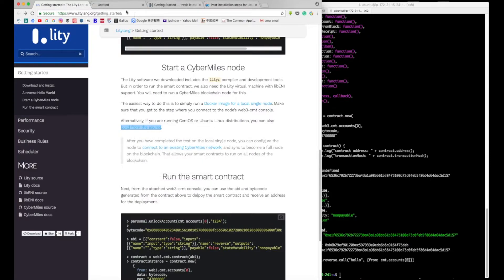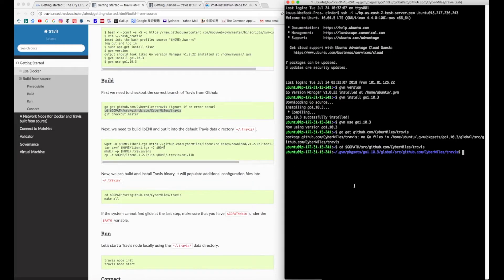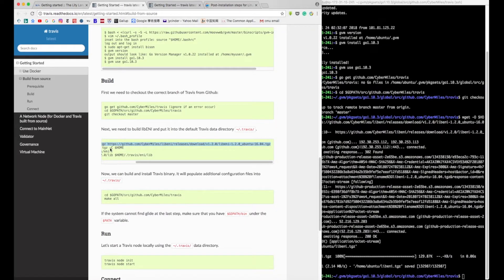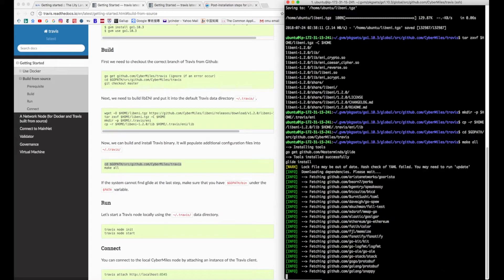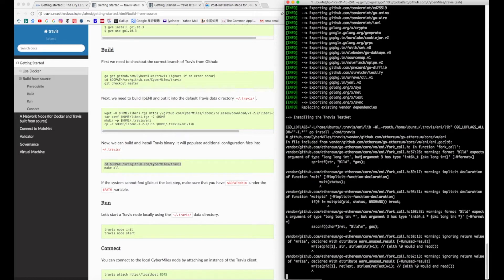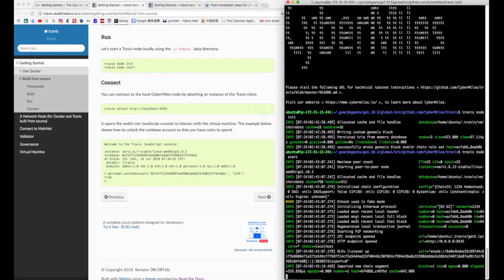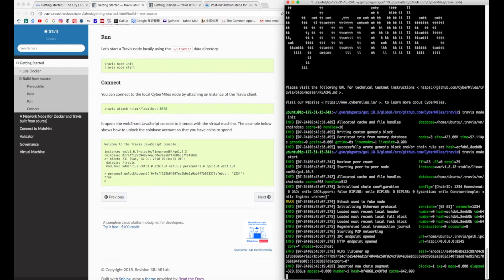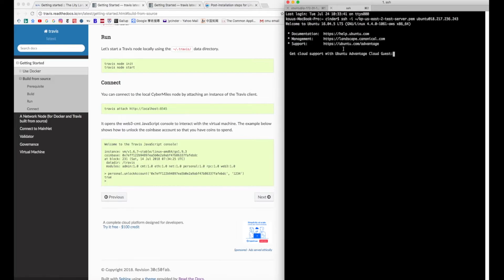CyberMiles node via Travis Built from Source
This video is about CyberMiles node via Travis Built from Source